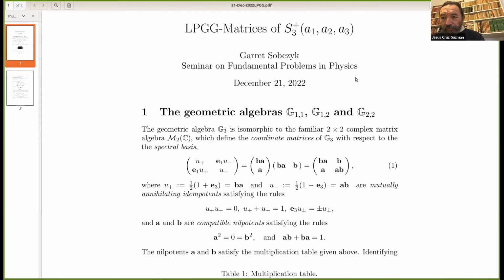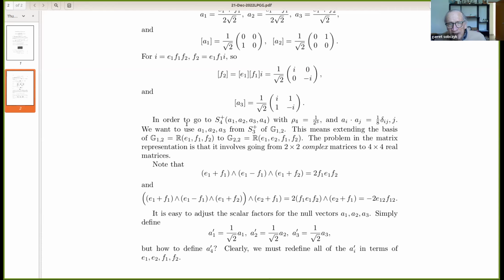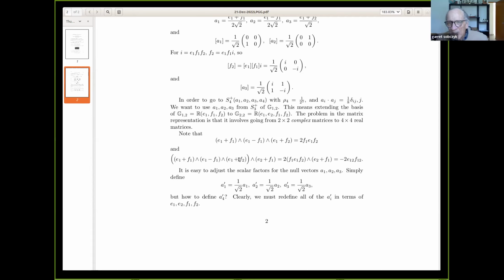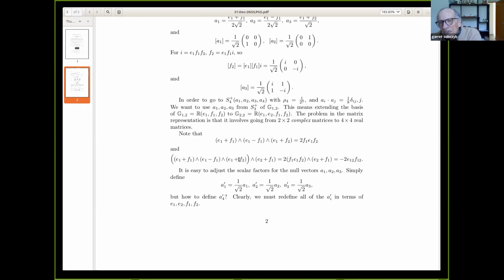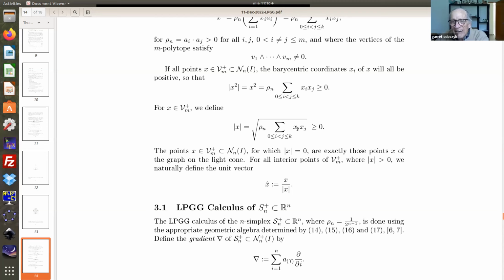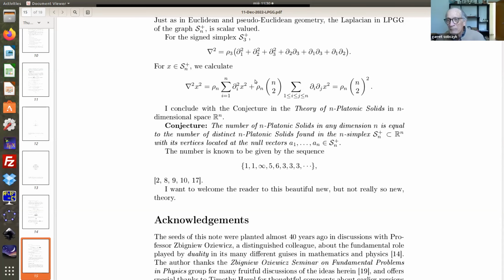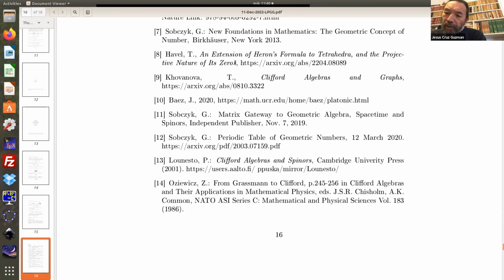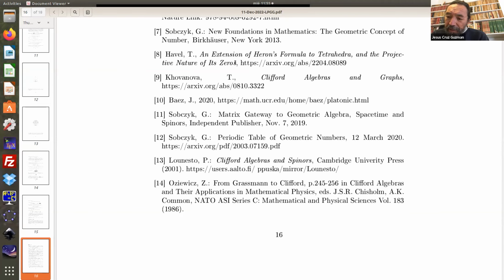December 21, 2022 Garret Sobczyk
Presentation by Garret Sobczyk entitled: "LPGG-Matrices of $S_3^+"(a_1,a_2,a_3)$".